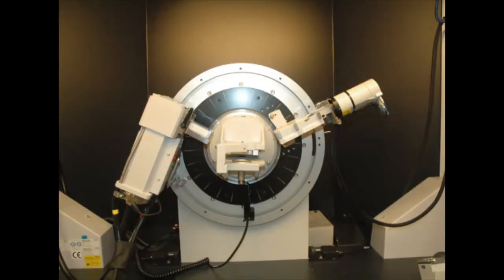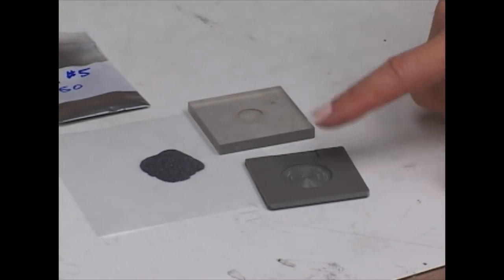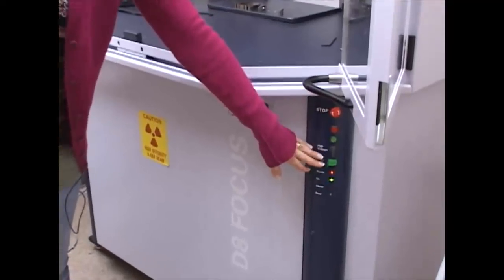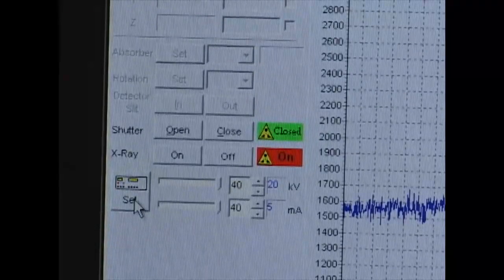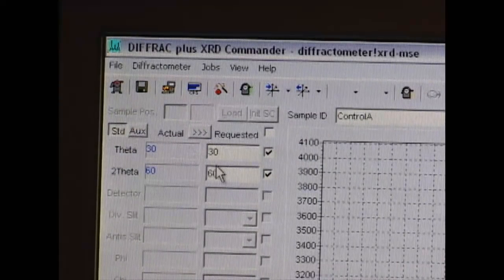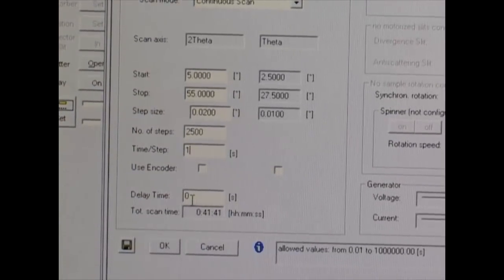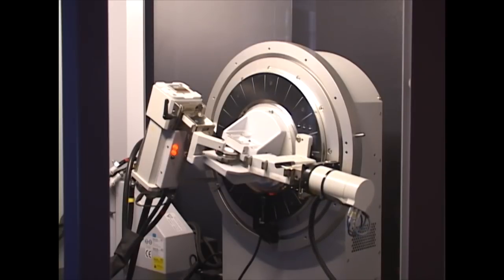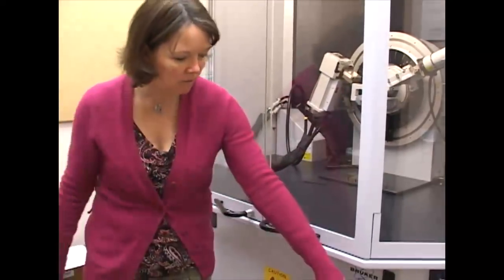X-Ray Diffraction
X-ray diffraction (XRD) is a tool for characterizing arrangement of atoms in crystals and distances between crystal faces. This can be used to identify atoms and the crystalline form.